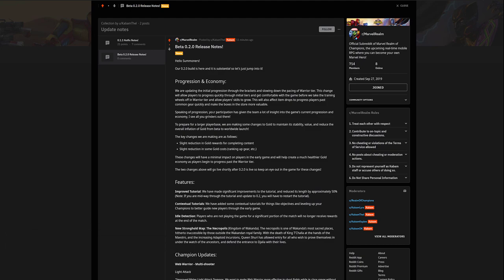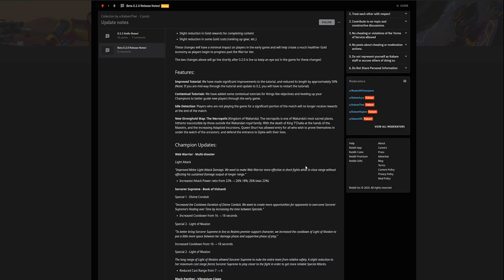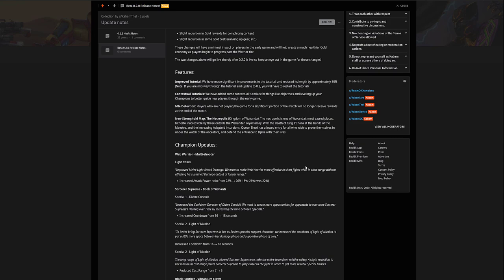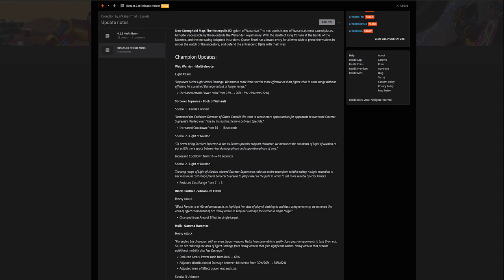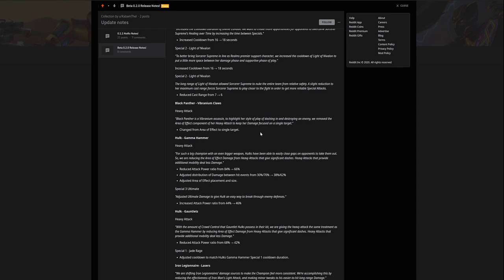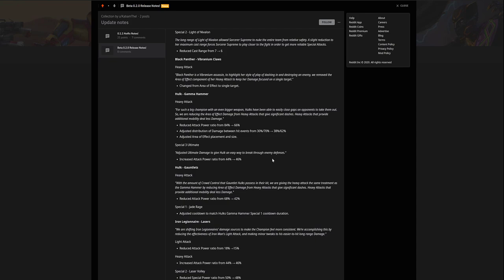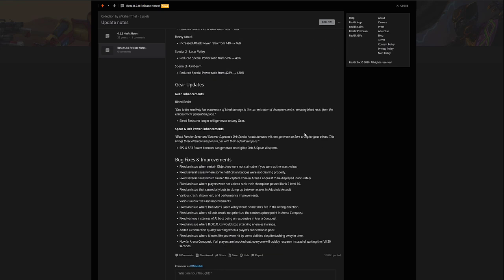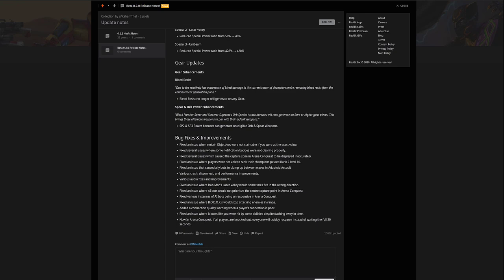Marvel Realm Of Champions Update 0.2.0 New Map, Champion NERFS, BUFFS + More!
🎵 Music In My Videos (Referall Link)